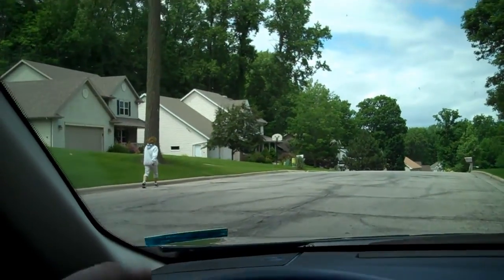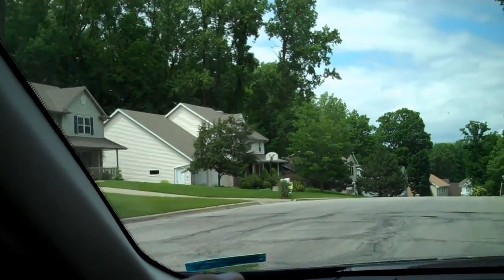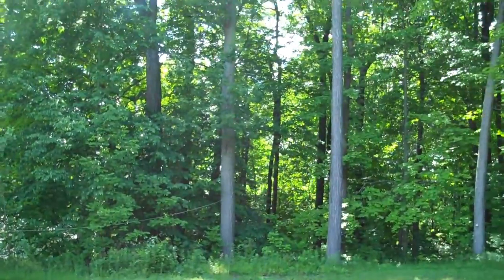$20K Price Drop Green Bay Hud Foreclosure